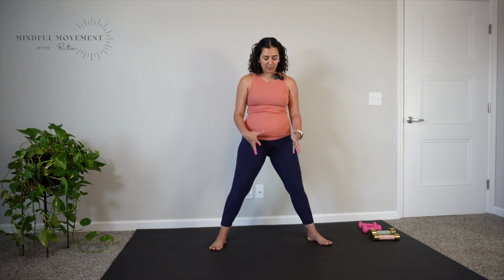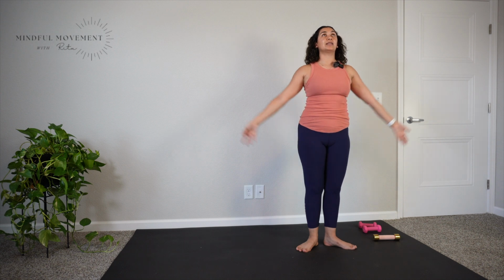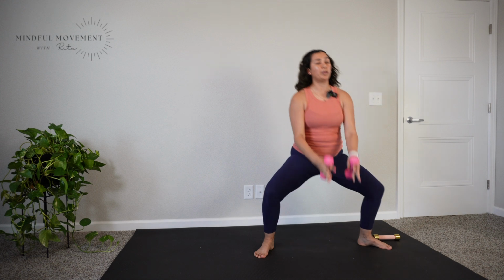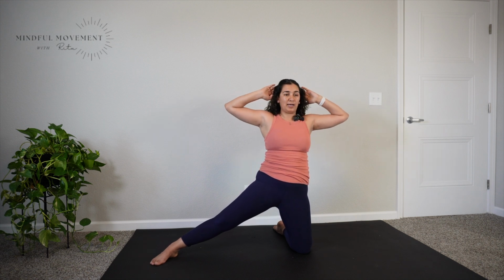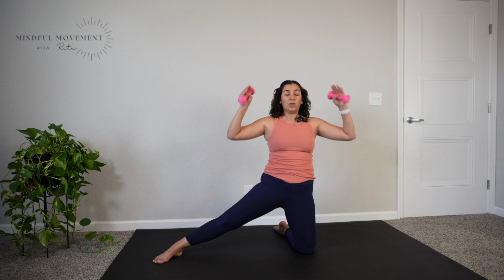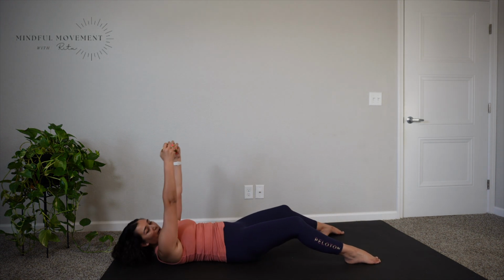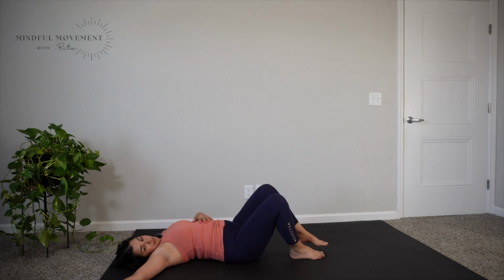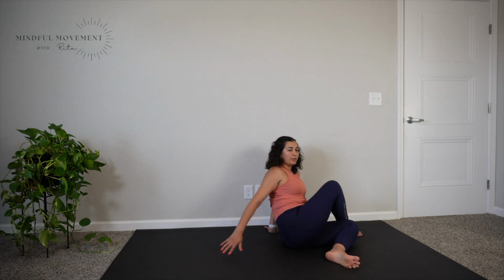Unleashing the Power of Strength Pilates: Is It Really Worth the Hype?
Discover the ultimate guide to Strength Pilates in this video as we explore the benefits, techniques, and effectiveness of this full-body workout. Join us to learn how Strength Pilates can enhance your core strength, flexibility, and stability through mindful movements and resistance training. Whether you're looking to sculpt and tone, improve body stability, or simply enjoy a challenging yet rewarding workout, Strength Pilates might just be the fitness routine you've been searching for. Let's dive into the world of Pilates and uncover if the hype around Strength Pilates is truly justified.
Props- Light Dumbbells (1-5 lbs)
 Let me know what you think about this workout, share your progress, or ask me a question in the comments! 💬💙

Goal: 10,000
Ritu Niroula - Disclamier
Please consult with your physician before beginning any exercise program. By participating in this exercise program, you agree that you do so at your own risk, are voluntarily participating in these activities, assume all risk of injury to yourself, and agree to release and discharge Ritu Niroula(Yoga with Ritu)from any and all claims or cause of actions, known or unknown, arising out of Ritu Niroula negligence.